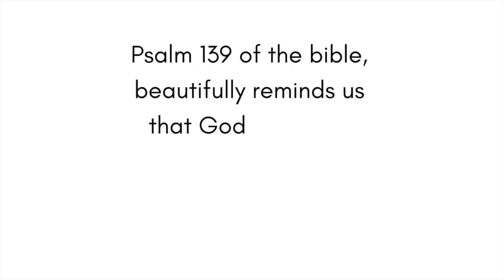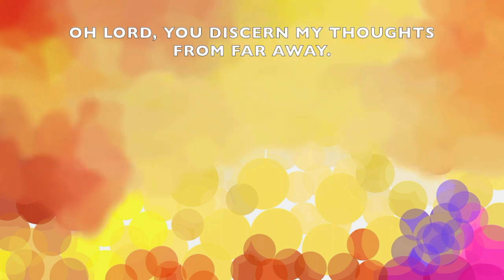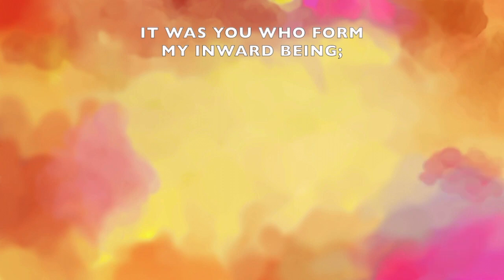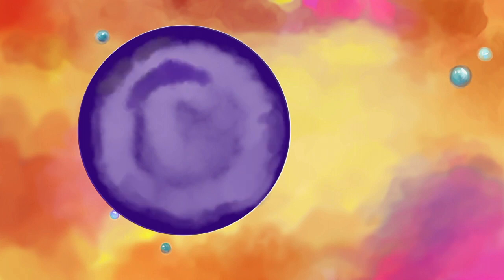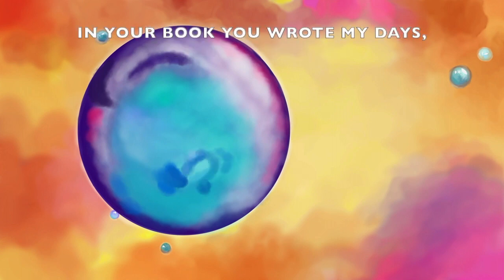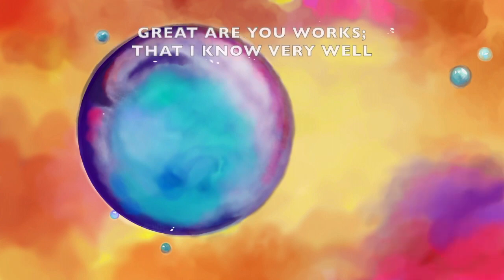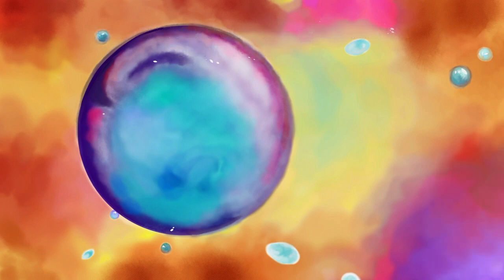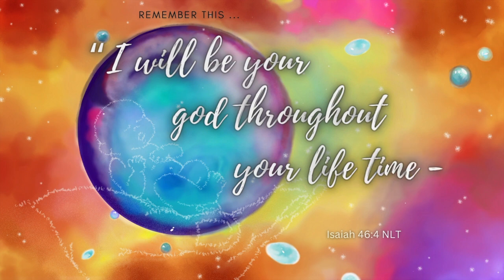Happy Birthday to You!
As you watch this video inspired by Psalm 139, may you feel the presence of God surrounding you with love and understanding. May it remind you of your worth and the depth of God's care for you, even in moments of doubt or struggle.

May the images and music in this video touch your heart and uplift your spirit, bringing you peace and hope in knowing that you are known and loved by God.

May you be blessed by the message of this video, and may it serve as a reminder of God's unfailing love for you.

In His name, Amen.
Artwork: Joanne koh @whitedovearts
Thumbnail photography: Angela Duxbury on Unsplash

Bible Quotes:

Psalm 139:1-6,13-18
The Inescapable God
To the leader. Of David. A Psalm.

1 O Lord, you have searched me and known me.
2 You know when I sit down and when I rise up;
  you discern my thoughts from far away.
3 You search out my path and my lying down,
  and are acquainted with all my ways.
4 Even before a word is on my tongue,
  O Lord, you know it completely.
5 You hem me in, behind and before,
  and lay your hand upon me.
6 Such knowledge is too wonderful for me;
  it is so high that I cannot attain it.
13 For it was you who formed my inward parts;
  you knit me together in my mother’s womb.
14 I praise you, for I am fearfully and wonderfully made.
  Wonderful are your works;
  that I know very well.
15 My frame was not hidden from you,
  when I was being made in secret,
  intricately woven in the depths of the earth.
16 Your eyes beheld my unformed substance.
  In your book were written
  all the days that were formed for me,
  when none of them as yet existed.
17 How weighty to me are your thoughts, O God!
  How vast is the sum of them!
18 I try to count them—they are more than the sand;
  I come to the end—I am still with you.